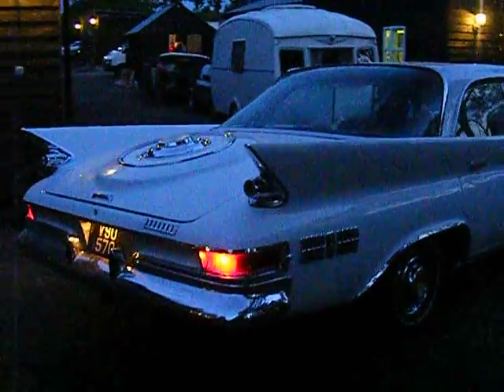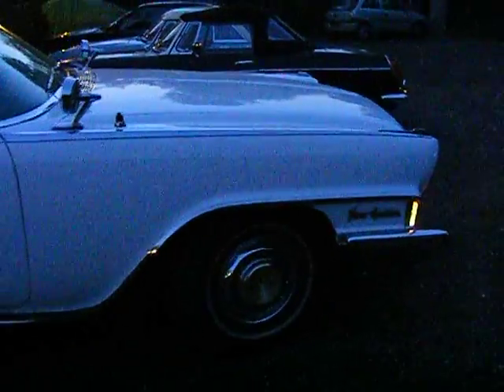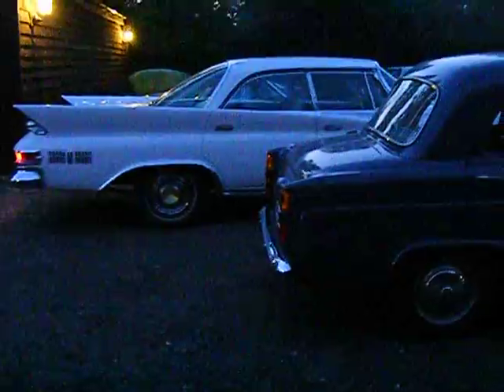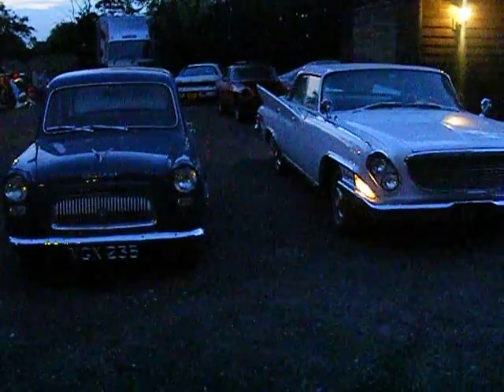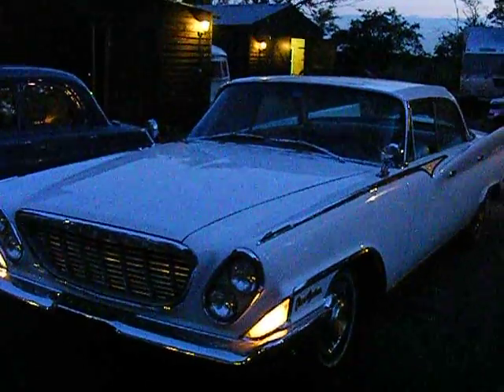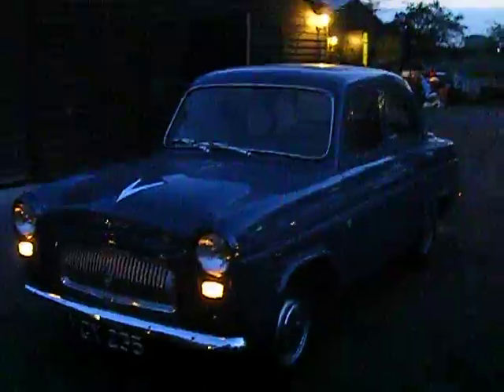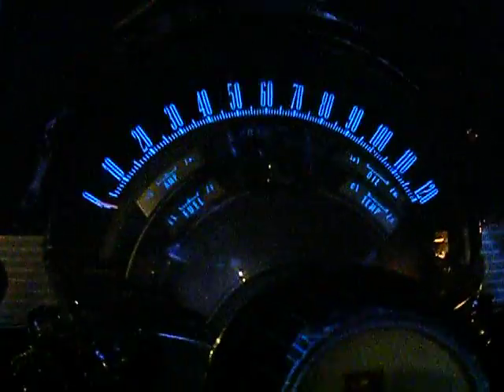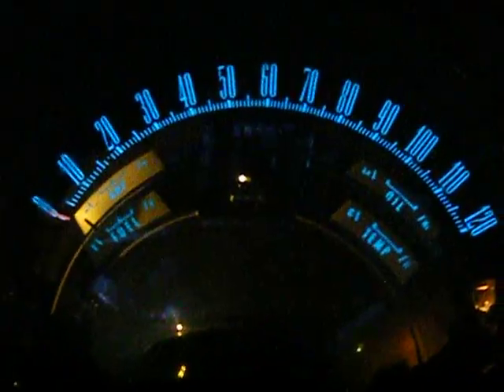1961 CHRYSLER NEW YORKER 1958 FORD PREFECT 100E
A funny size comparison between 2 of our cars. English V American classics. The 58 Ford Prefect 100E is just so tiny compared to the 61 Chrysler New Yorker. I should have got the tape measure out!!!